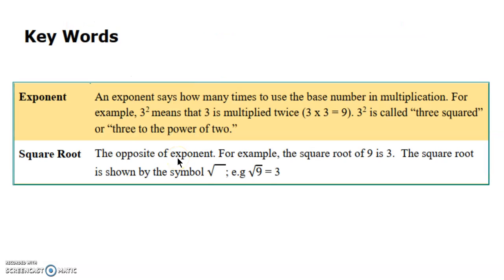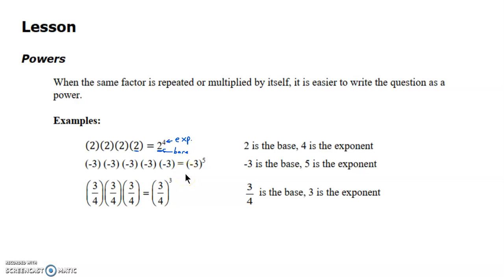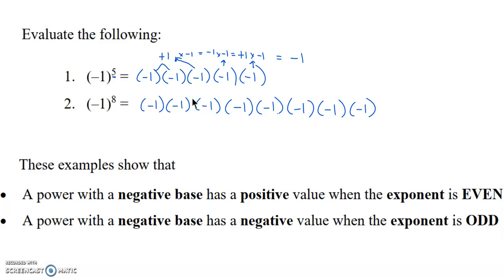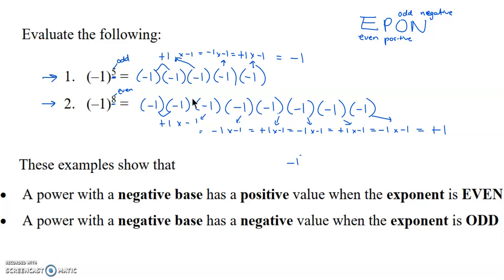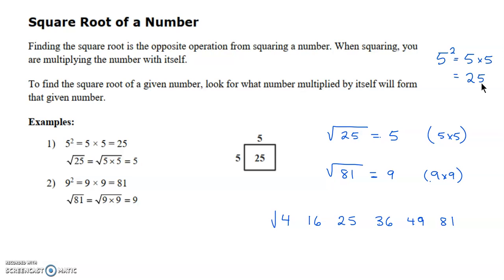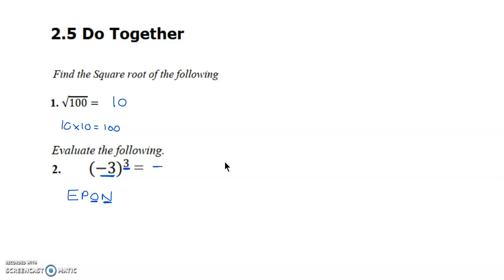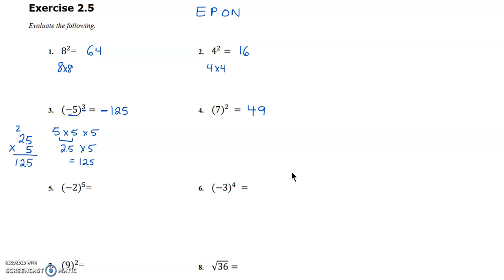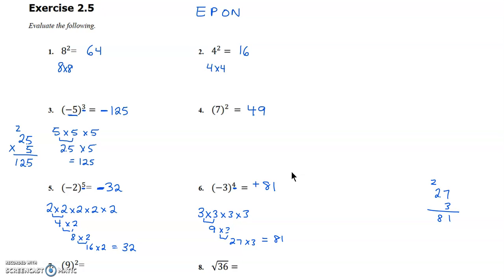Pre-Alg Lesson 2.5